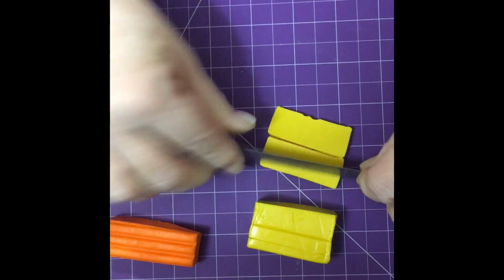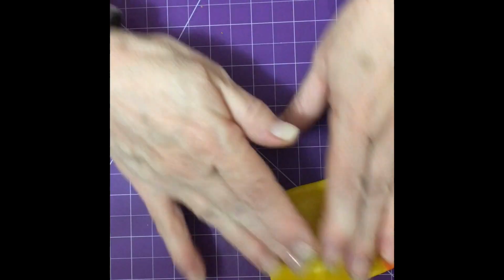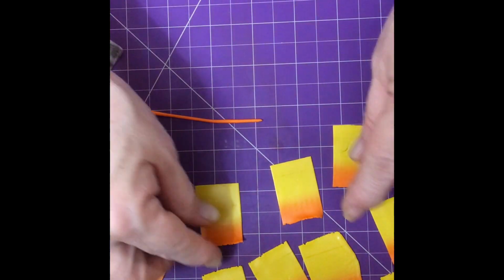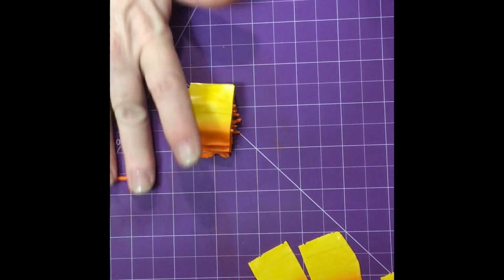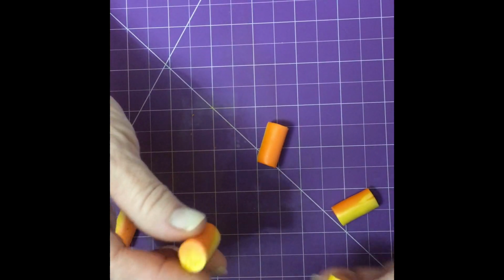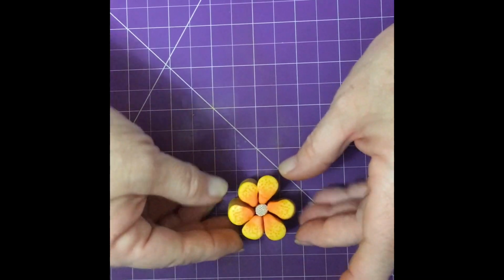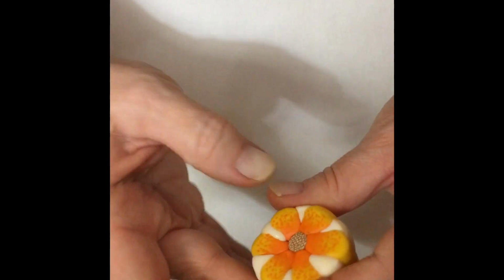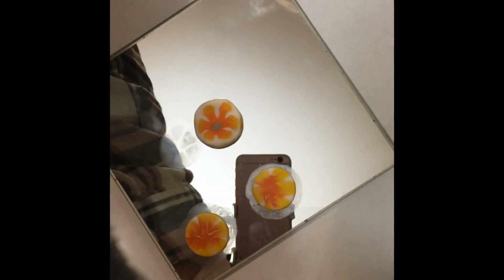Polymer clay yellow and orange flower cane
In this tutorial We’ll be making a yellow and orange flower cane

Be creative!!
But most of all, Have fun!!

Visit me on:

Mica powders:

Necklace cord: